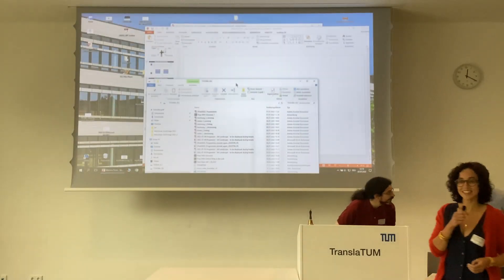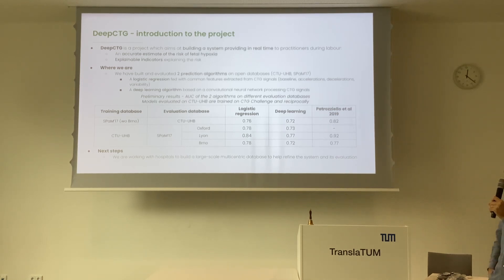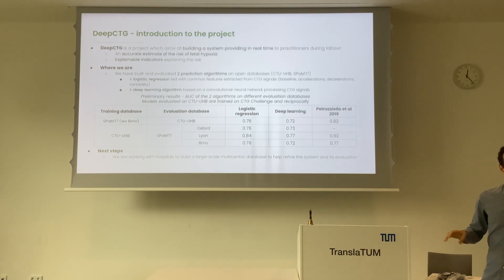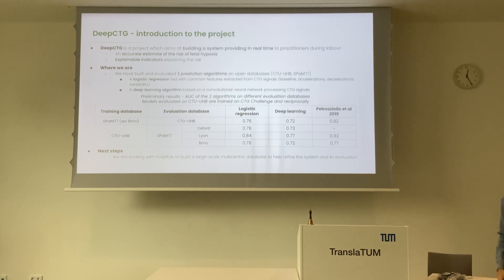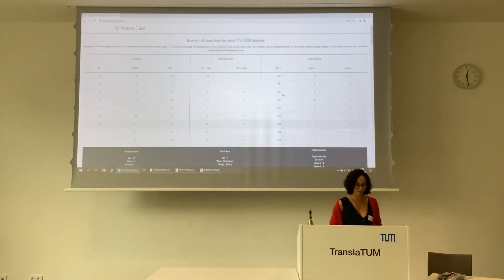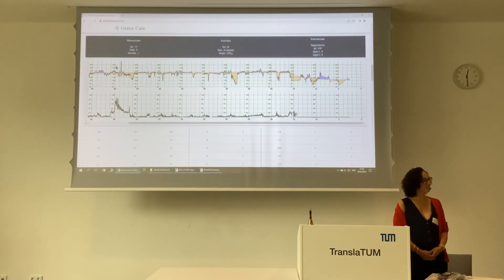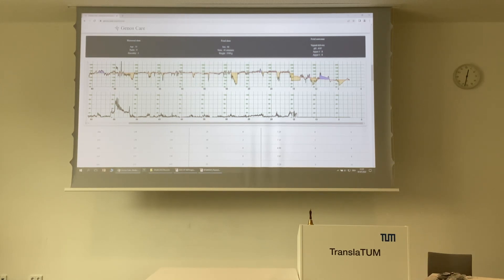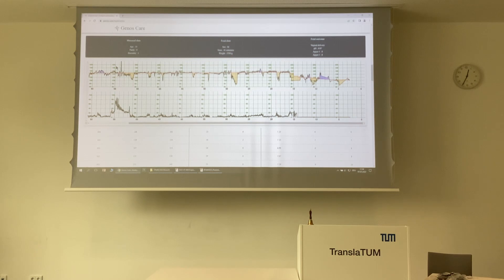BEN M'BAREK & Gregoire JAUVION, Paris, France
Introducing genos.care website and plans